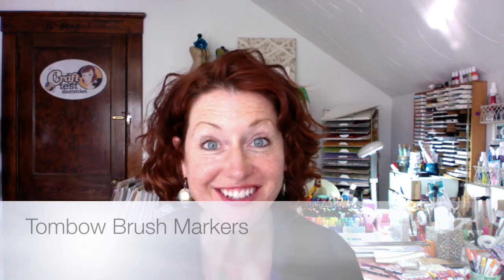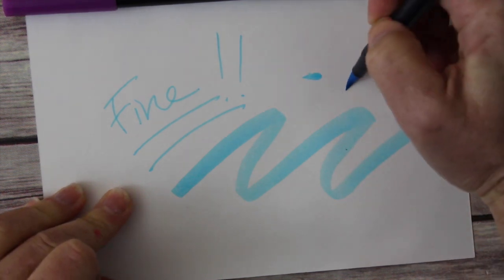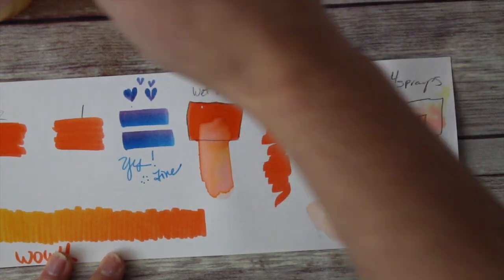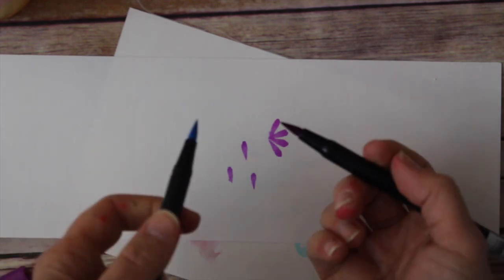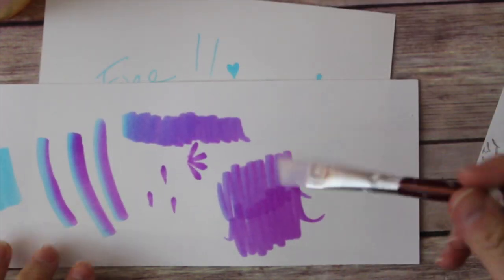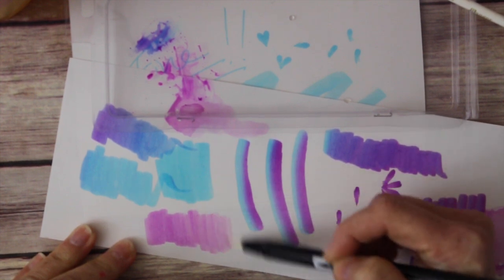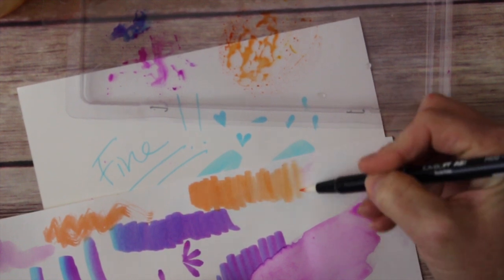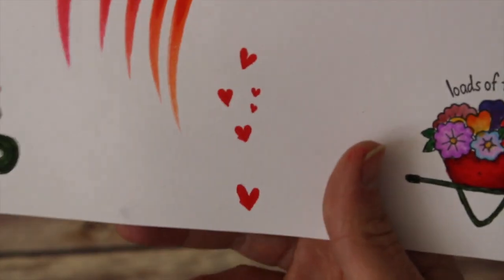Tombow Brush Markers & Techniques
Today we are exploring the water-based Tombow Brush Markers and learning what they can do! We'll look at swatches on different papers, try some blending, and see how they react with water.

Ready to buy?
Stamps featured are from the "You're Sublime" set from Stampin' UP!, available June 2015.